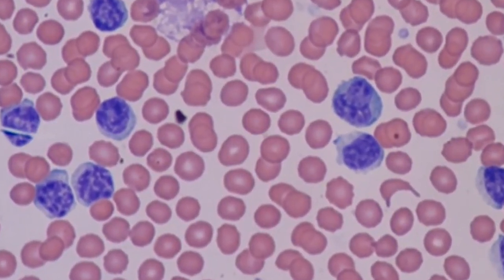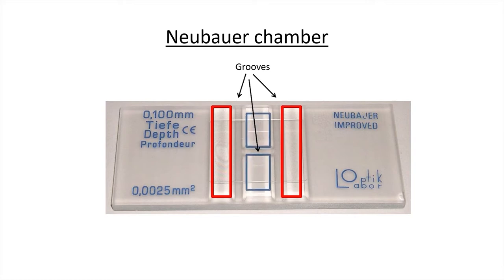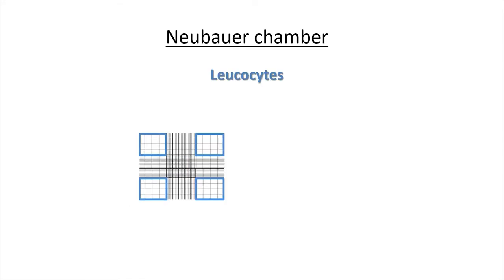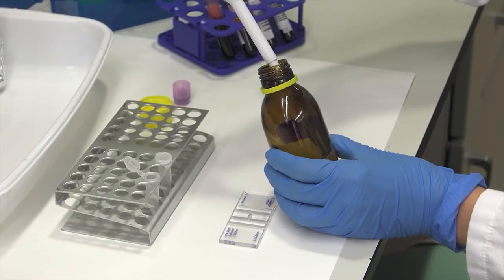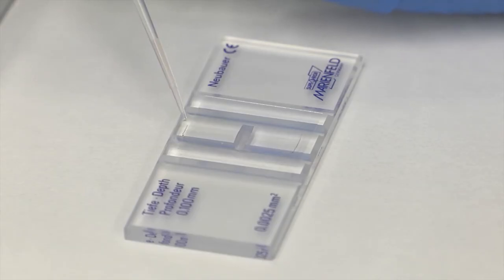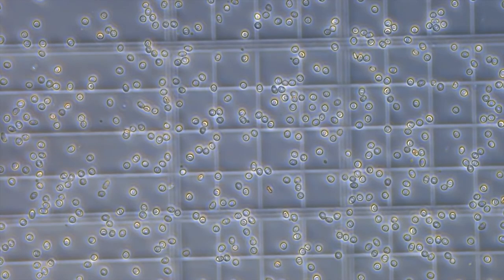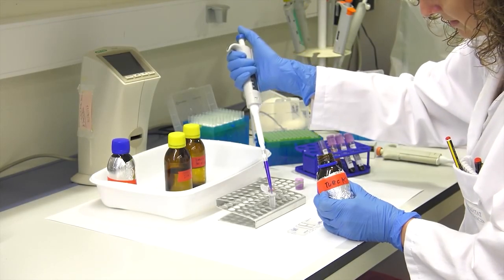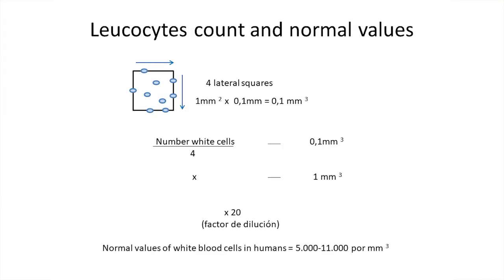Use of the Neubauer chamber in the laboratory for counting blood cells.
Principal author: Begoña Pineda Merlo
Secondaris author: María Pascual Mora,  Ana Lloret Alcañiz, Marta Piqueras Franco.

The objective of this video is to show how to count blood cells (erythrocytes and leukocytes) using the Neubauer chamber and how to perform the calculations to interpret if the number of blood cells present in the sample agrees with normal values.

Voiceover: Jan Hochstadt Martínez
Música: Plaidness by Francis Preve Producció: Servei de Formació Permanent i Innovació Educativa Licencia Atribución de Creative Commons (reutilización permitida)